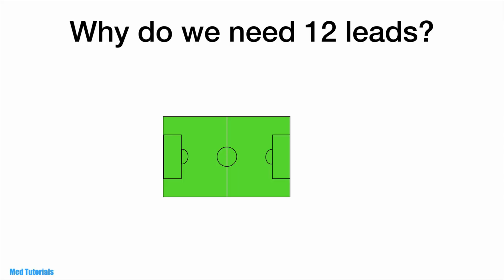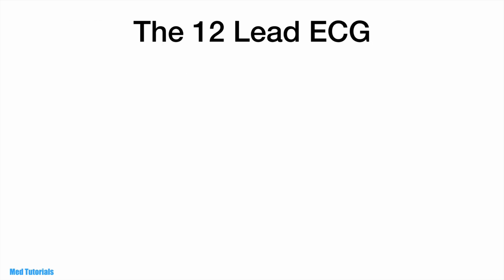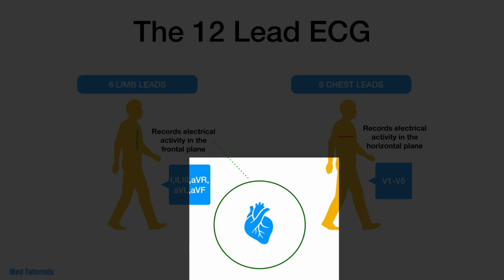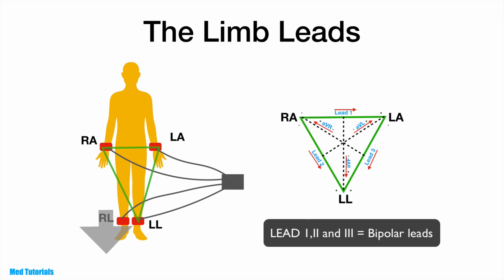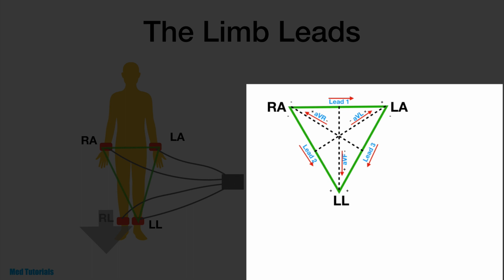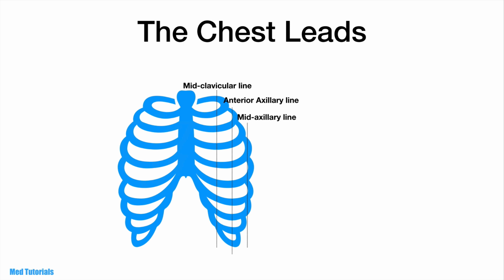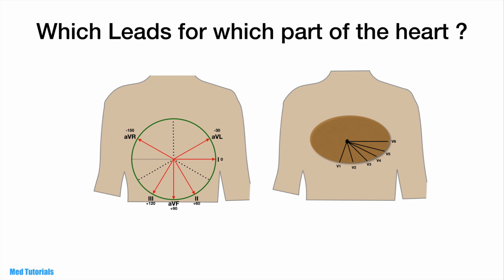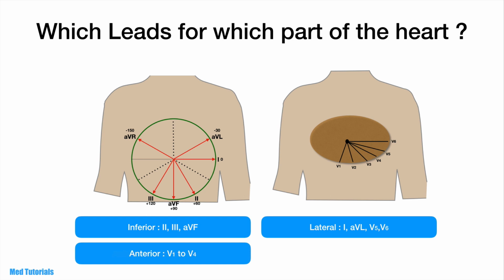Decoding the ECG / EKG Level 3: Understanding the 12 leads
Welcome to Med Tutorials , a channel dedicated to simple and easy to follow video tutorials in Internal Medicine. Presented by Dr Thomas J Abraham MD , a senior consultant in Internal Medicine with over 16 years of experience.
This is the third level in the series titled decoding the ECG.

In the first level we covered the basics of cardiac electrophysiology and its correlation with the different components of the ECG. You can access the same in the link given below
In the Second level we covered the principles and methods of taking measurements in an ECG including the calculation of heart rate. You can access the video in the following link.
In this level we will be diving into the concept of the 12 lead ECG.
We will look into
1.Why we use 12 leads.
2.How do we get these 12 leads
3.What are the areas of the heart represented by specific leads